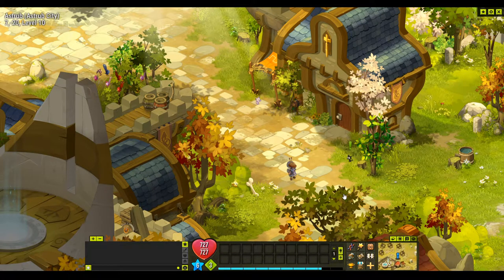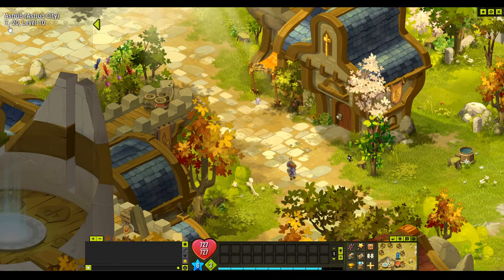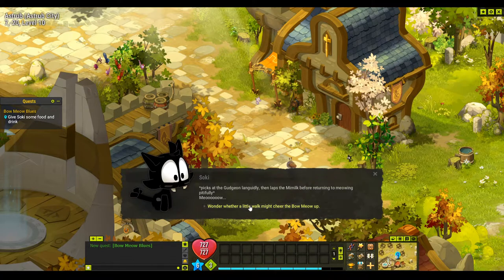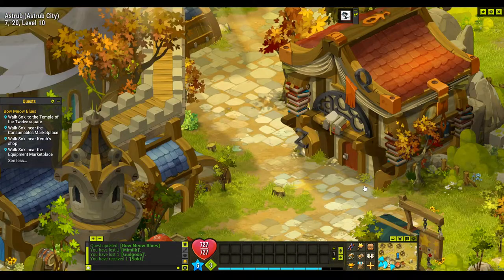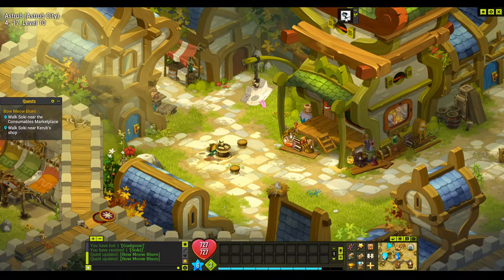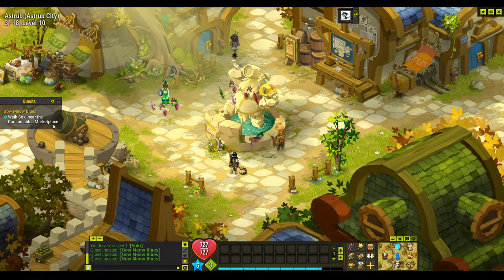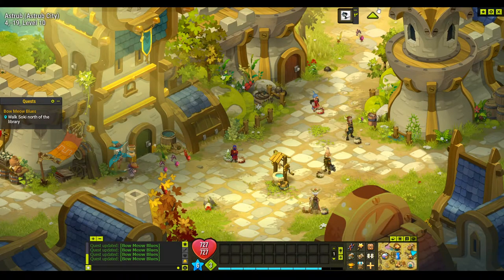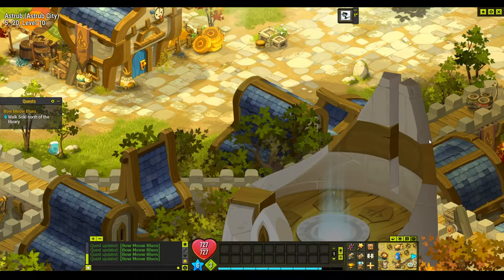Dofus - Bow Meow Blues Quest [ENGLISH]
Today I completed the quest, Bow Meow Blues.
There is a lot of running involved but it is a nice quest with a happy feeling at the end.